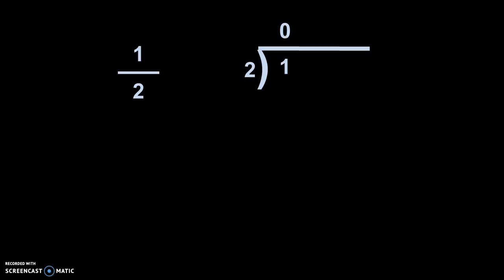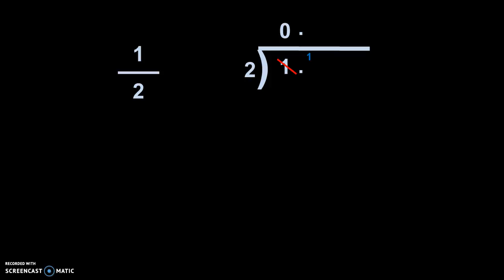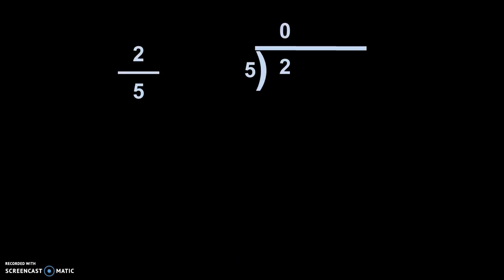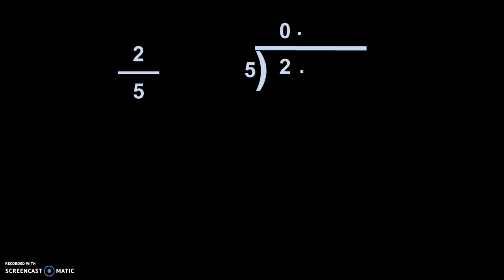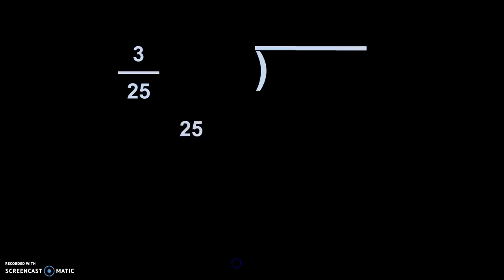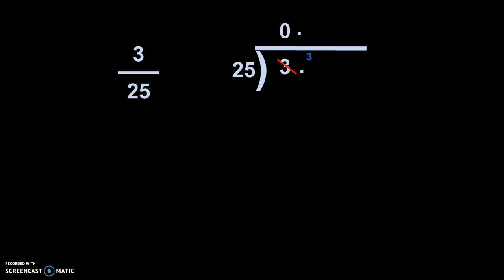Fractions to Decimals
This is a short video demonstrating how to convert a fraction into a decimal. It includes practice exercises.